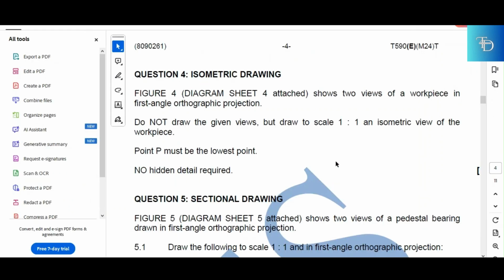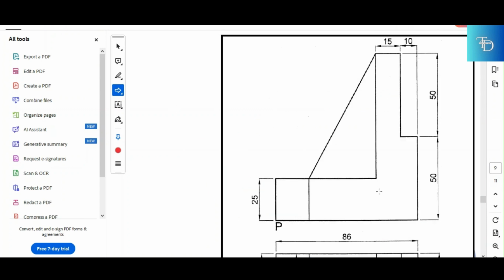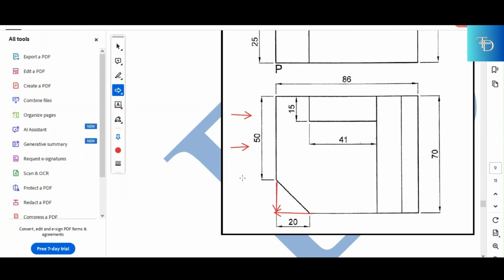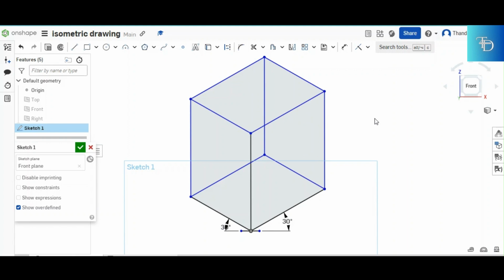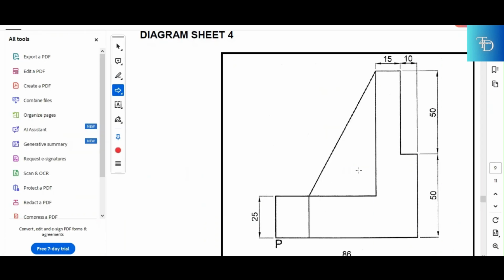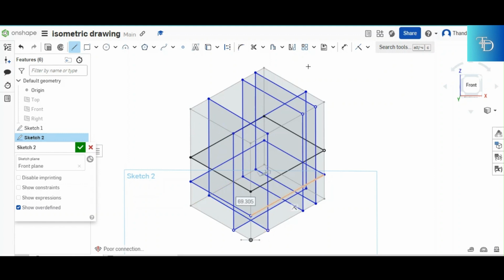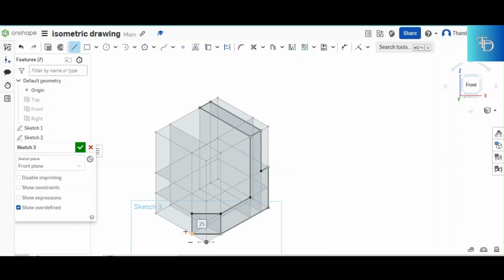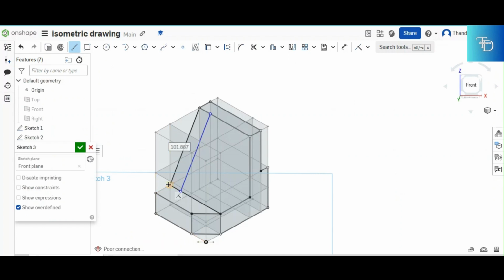a full lesson on isometric drawing/engineering drawing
Technical drawing overlords offers a high-end step by step process on how to tackle the isometric drawing problem in this lesson.